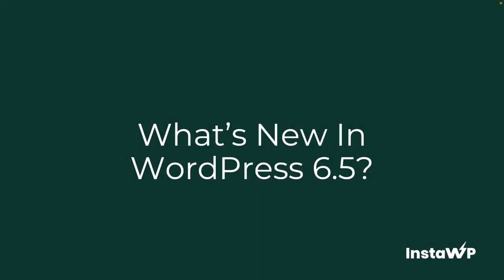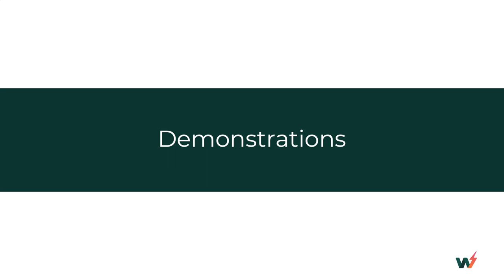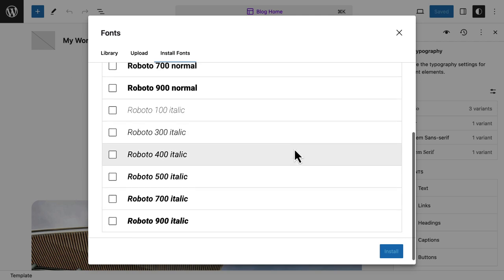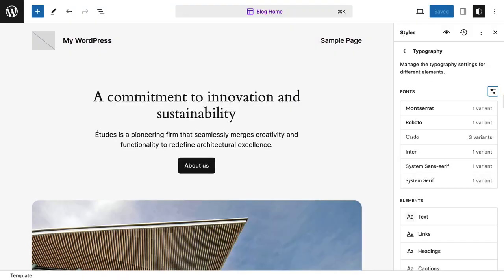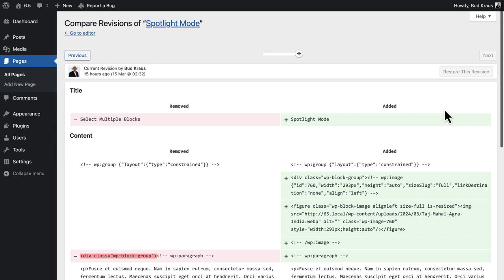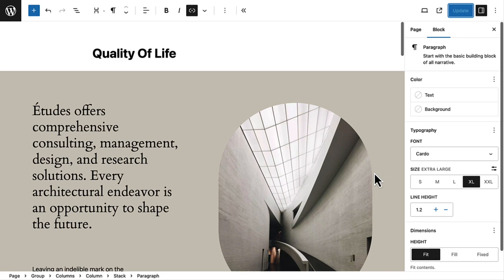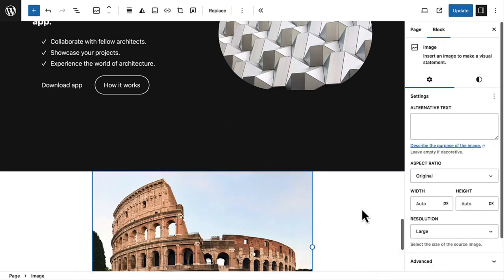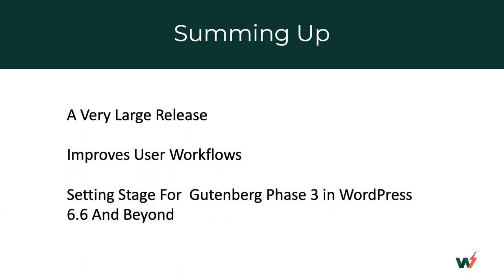What's New In WordPress 6.5? - Font Library, The Interactivity API, AVIF Image support and much more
WordPress 6.5 is now available! This update, which is the first significant one of 2024, is especially thrilling.

It is jam-packed with upgrades, bug fixes, and new features to help you manage and create content for your website even more effectively.

To help you learn how to use these new features, we'll take you through some of the main highlights of WordPress 6.5, complete with screenshots and details.

Want to know about WordPress 6.5 release date, new features, feature improvements, and bug fixes? Watch this video.

What’s New in WordPress 6.5?
1. Font Library: The FontLibrary is one of those fantastic things that is well worth the wait. It's easily extensible, allowing you to add Google Fonts or Local Fonts from your own custom typography collections.
2. The Interactive API: The API gives developers a framework for creating modern front-end interfaces that don't require full page reloads.
3. Enhanced Pattern Customization
4. Design Improvements
5. Empowering Developers with APIs
6. AVIF Image support: WordPress 6.5 now supports AVIF, a modern image format that significantly improves image quality and compression over older formats such as JPEG, PNG, and even WebP.
7. Plugin Dependencies: Now plugins must be installed and activated in order for a plugin to function, developers can include a 'Requires Plugins' entry in the plugin header.